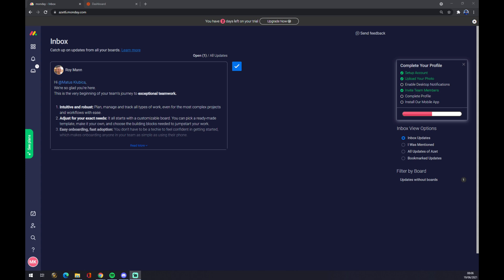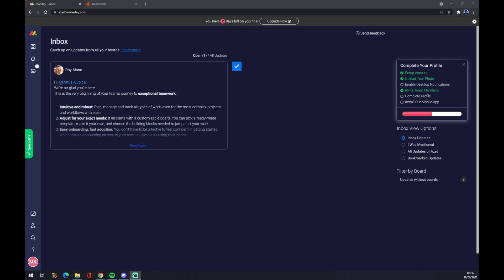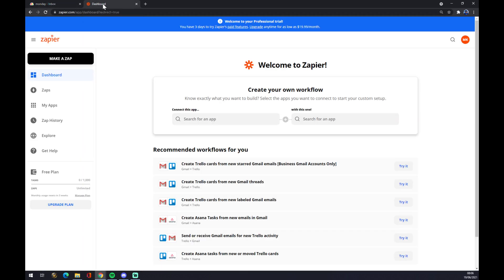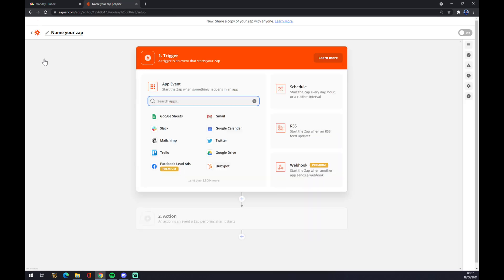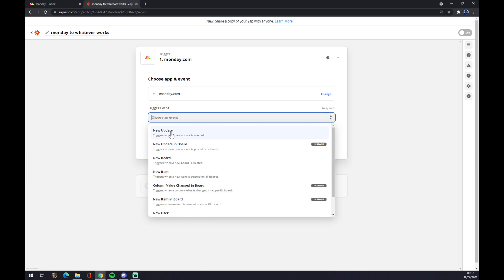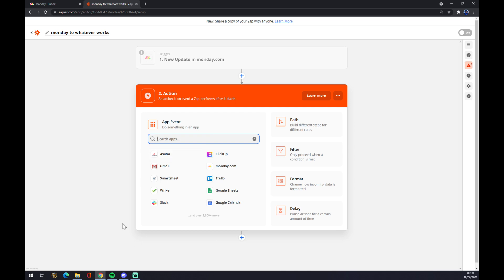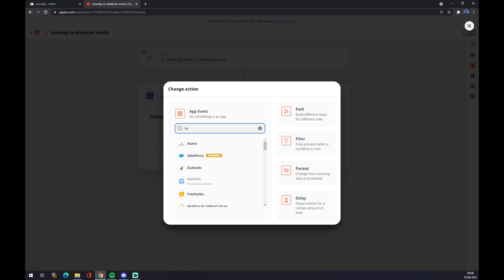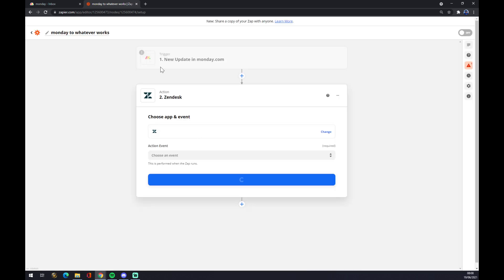How to Integrate Monday.com with Zapier